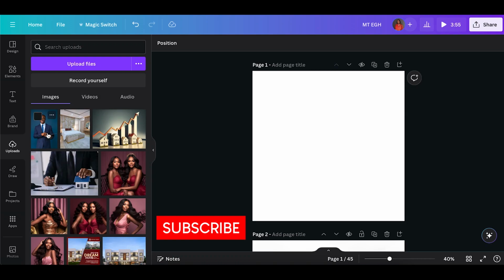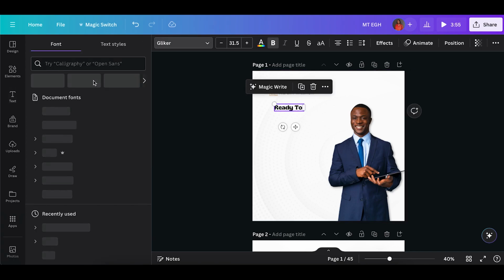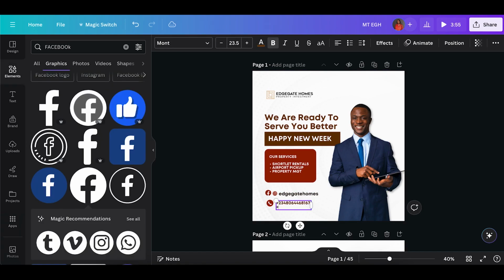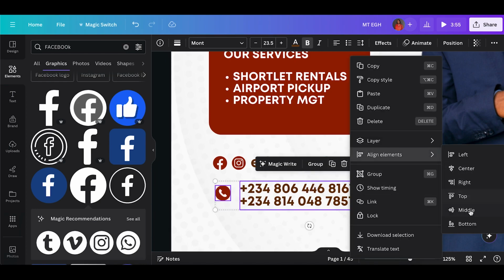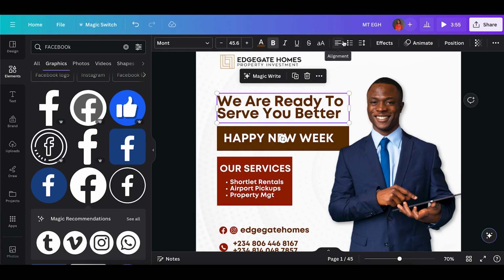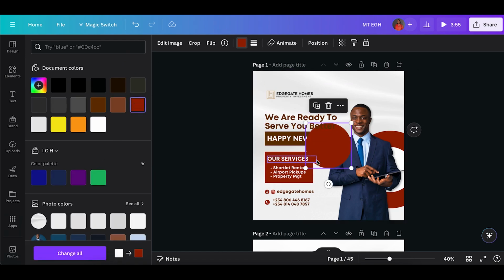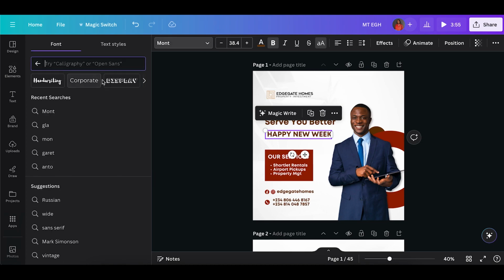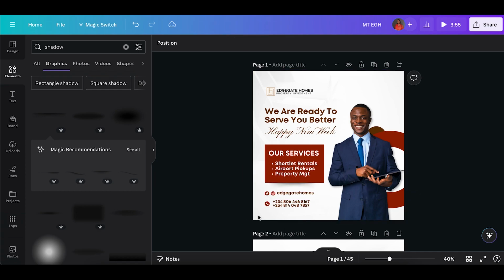Simple Happy New Week Canva Tutorial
Hey friends today, I am sharing a canvas tutorial with you.